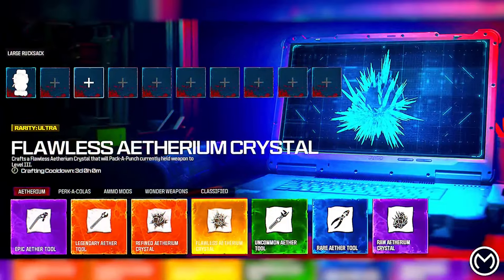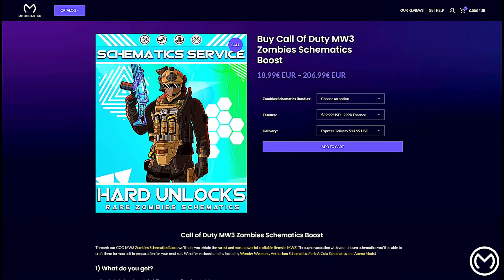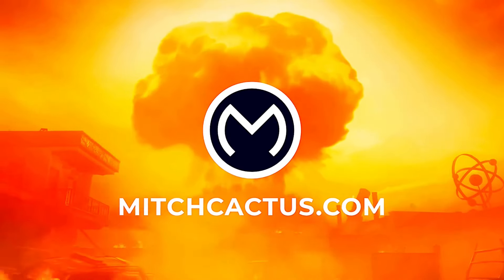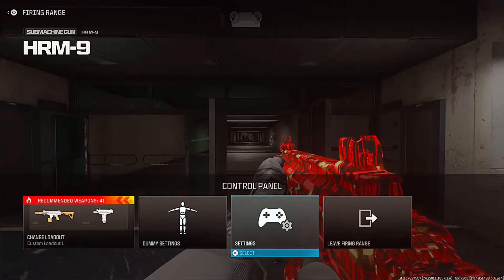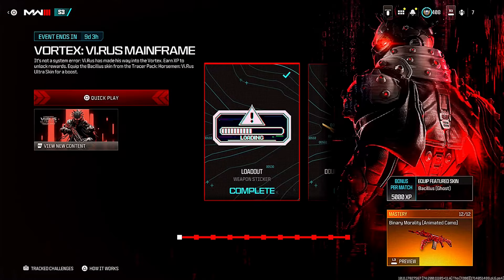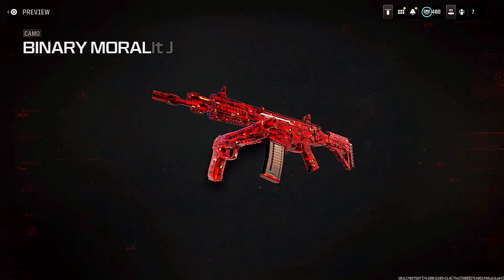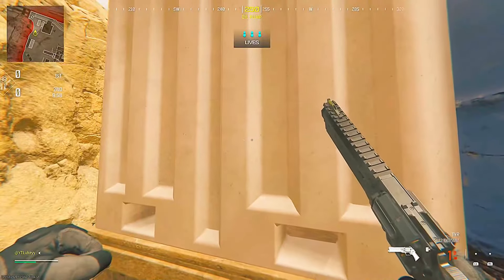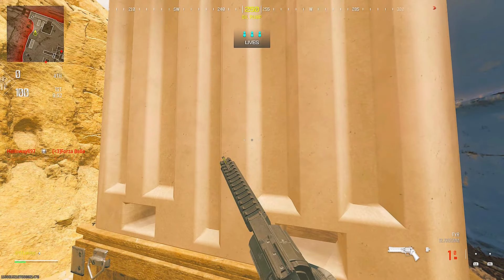BINARY MORALITY CAMO UNLOCK GLITCH! ( Unlock Without Playing MW3 )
✅ Safe, Cheap & INSTANT Delivery Call of Duty MW3 Interstellar/Borealis Accounts, Hard Unlock Camo Services, Bot Lobbies & Nukes for Xbox, Playstation & PC at